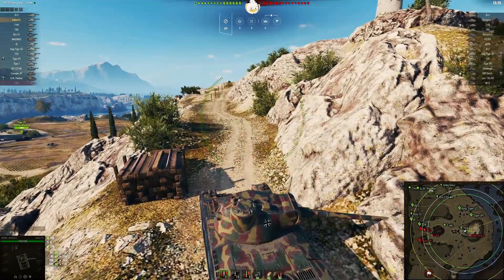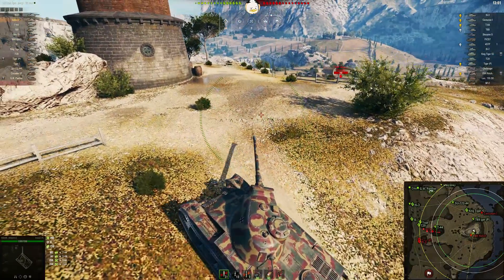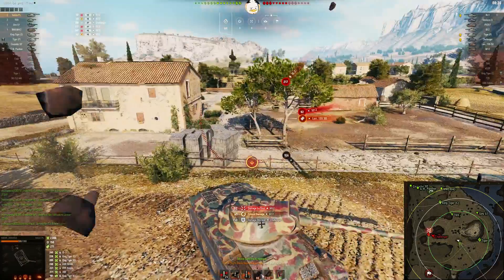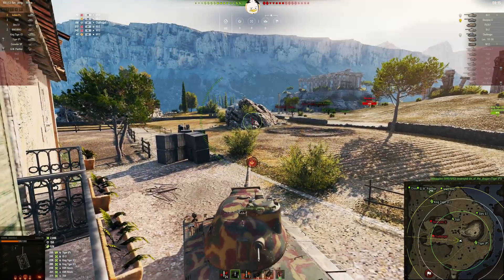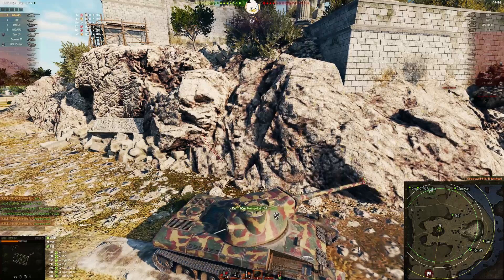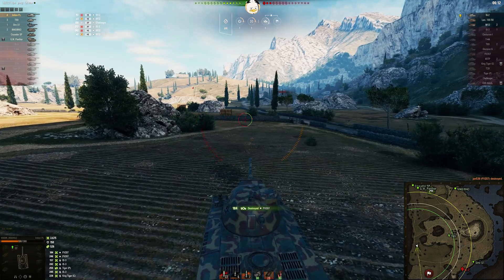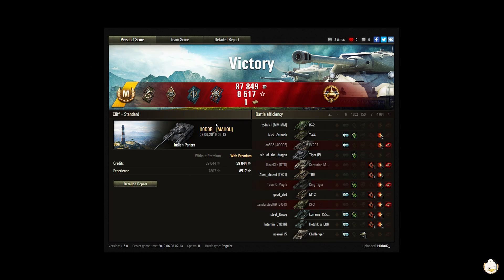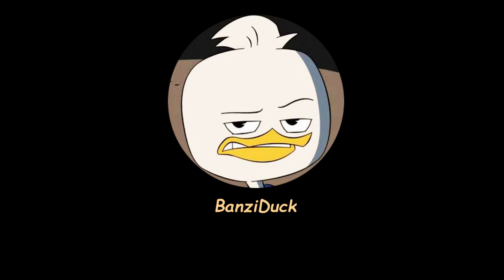"Ace Master" H0D0R_